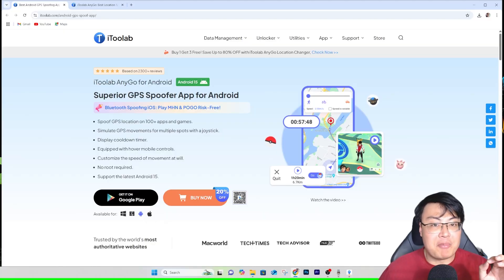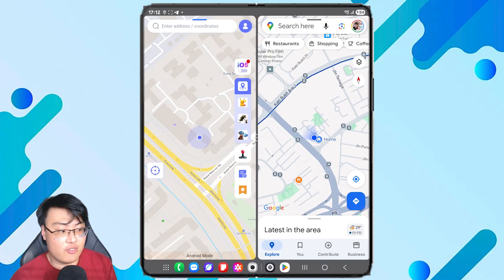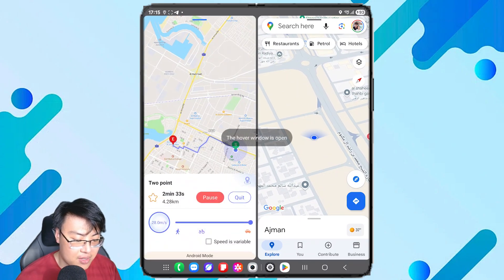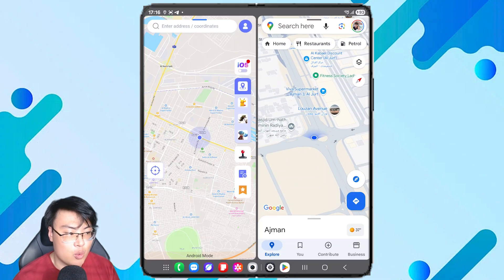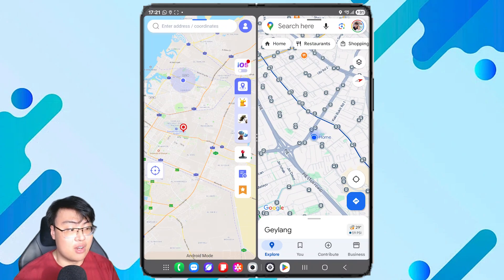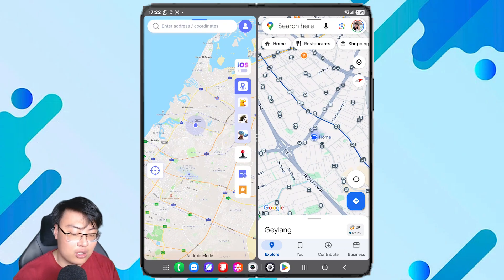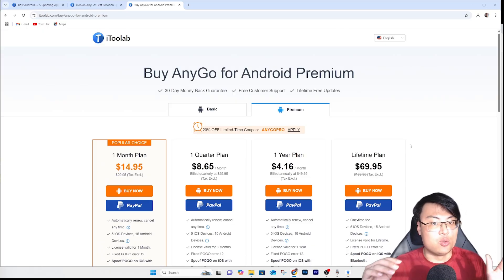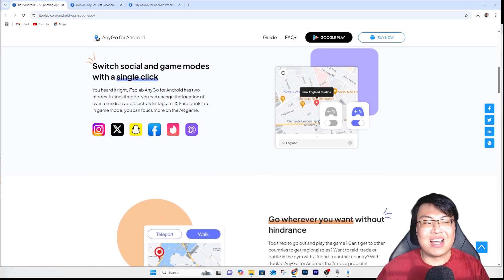Fake GPS Location on Android without Rooting, 100% Working!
This video shows you how to spoof your GPS location on Android without rooting. It’s a simple, effective way to protect privacy, access geo-restricted content, or test location-based apps.

Chapters:
00:00 Problems with other GPS Spoofing Tools
00:42 Introducing AnyGo
01:58 AnyGo App Review
02:57 Teleport Mode
04:45 Two Point Mode
06:40 Multi Point Mode
08:45 Joystick Mode
09:40 Search Function
10:46 Other Features
13:38 PC Version of AnyGo
16:17 AnyGo Android Premium Version
18:06 Conclusion
19:00 Outro